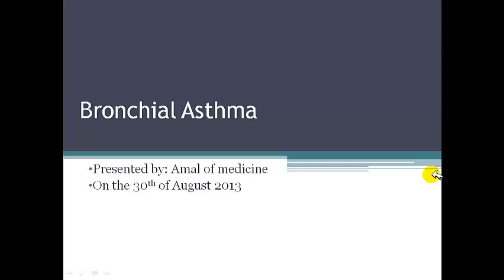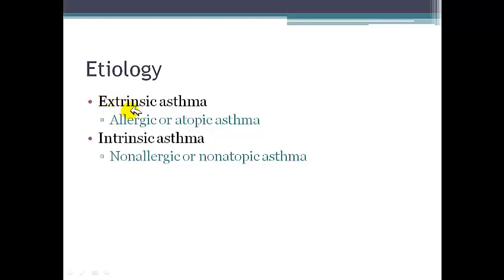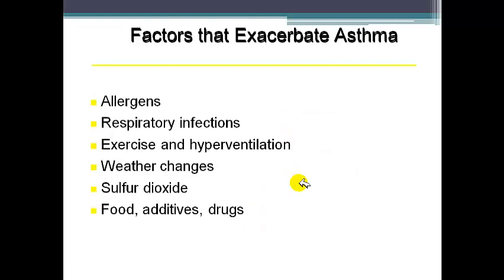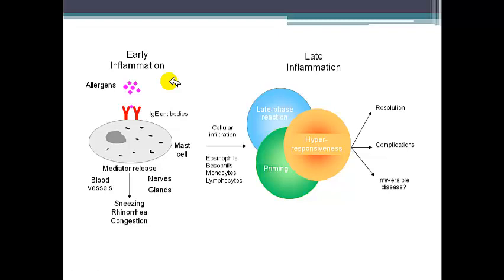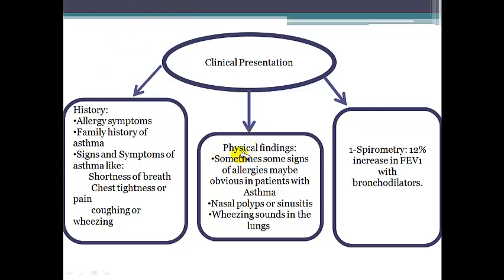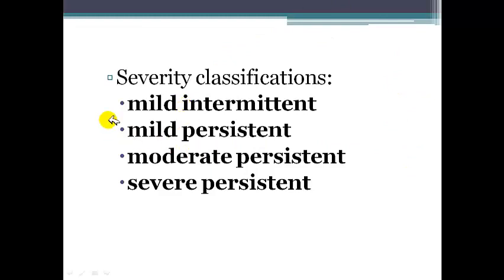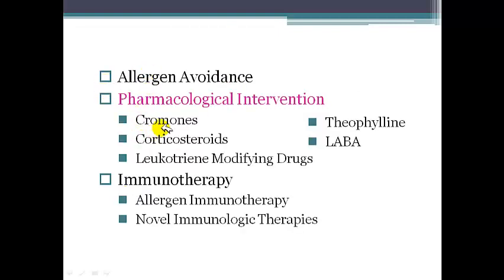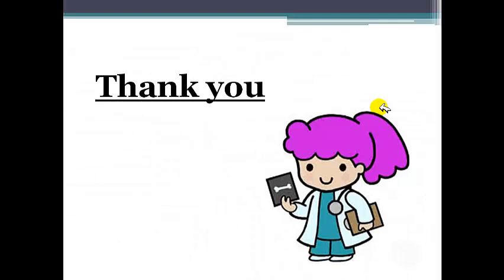Bronchial Asthma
A video that discusses Bronchial asthma.
It includes the following objectives:
1-Definition of Asthma
2-Epidemyology
3-Etiology
4-Pathogenesis
5-Diagnosis
6-Classification
7-Managment of asthma.